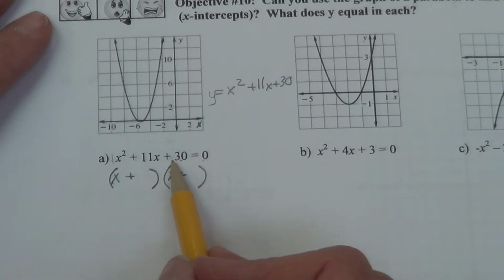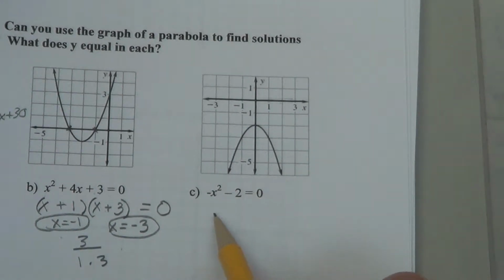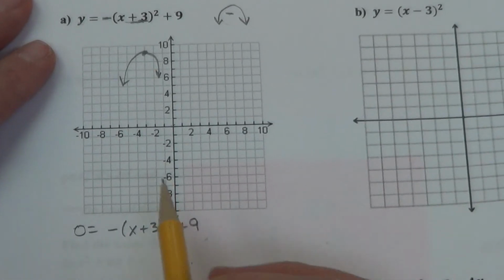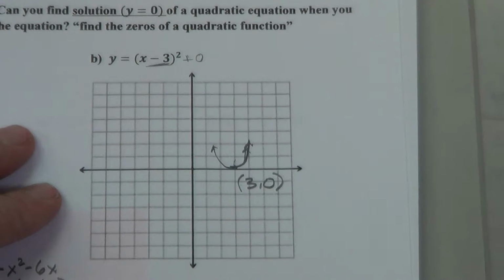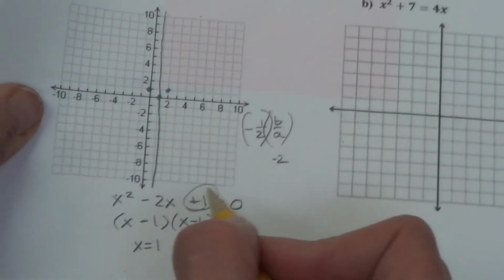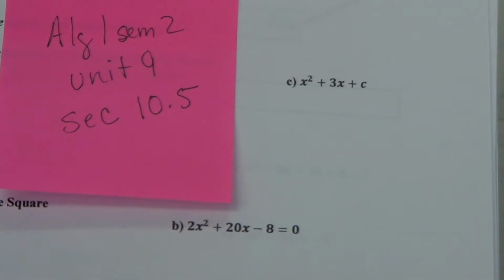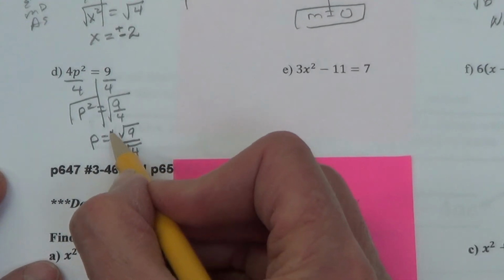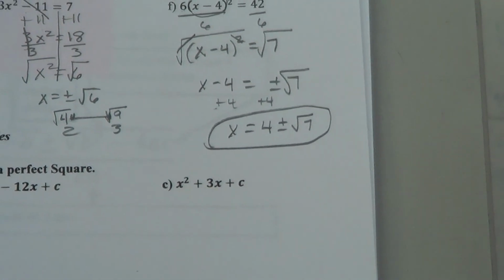Alg 1 Sem 2 Unit 9 sec 10 3 & 4